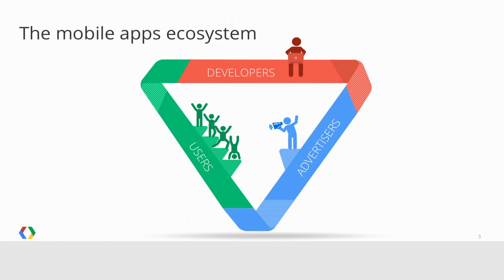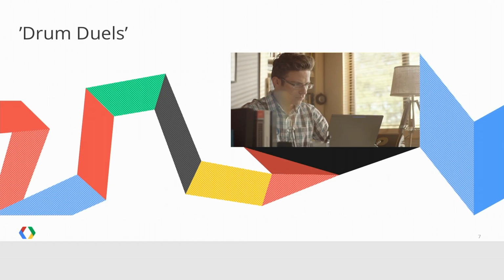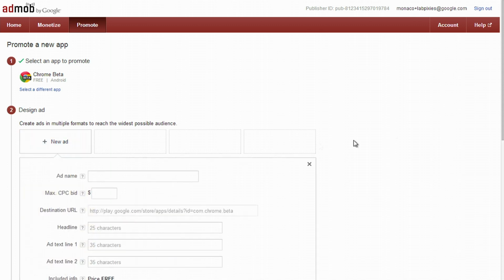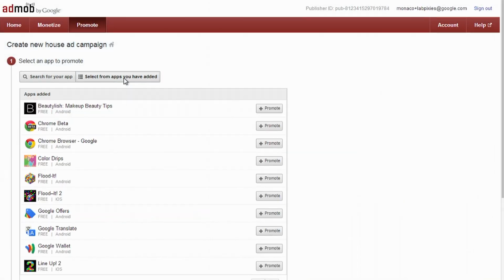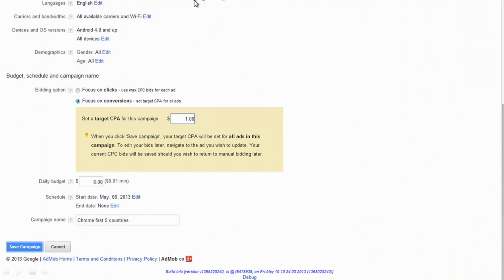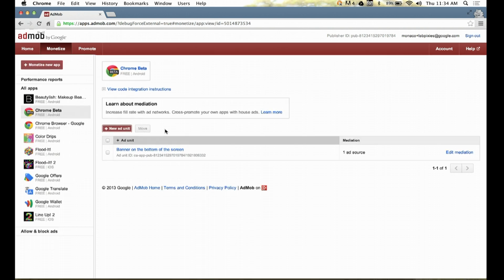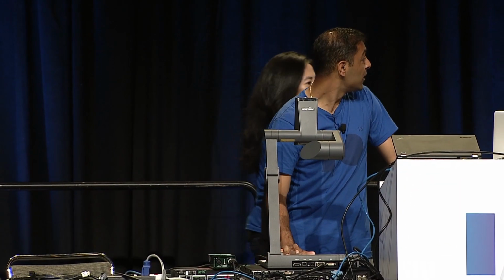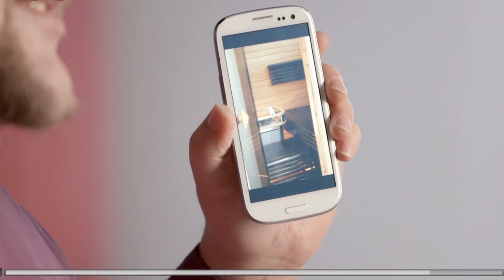Google I/O 2013 - Build a Great App Business with AdMob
Florence Thng, Vishay Nihalani

You've spent many long hours working on your app, but how do you turn those long days and nights into many users and plentiful revenue? Find out what's new with AdMob, and how it can be your partner in building a great app business.